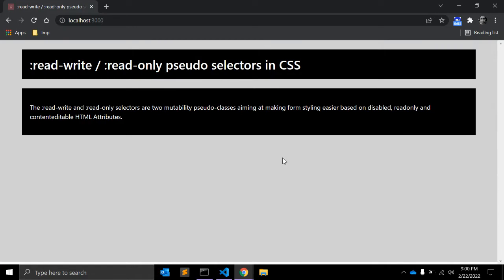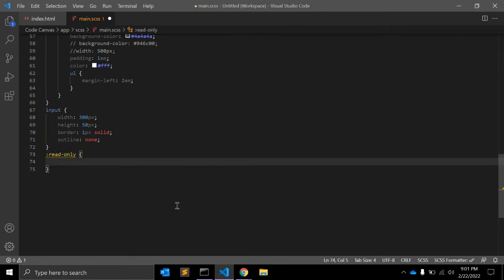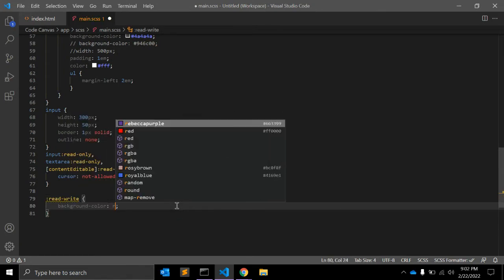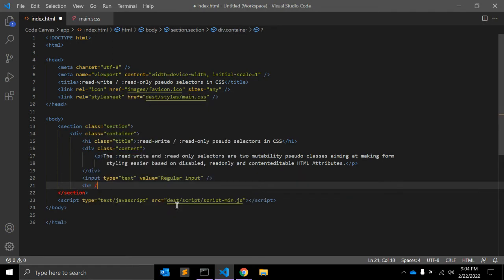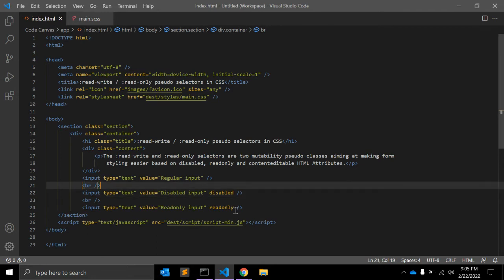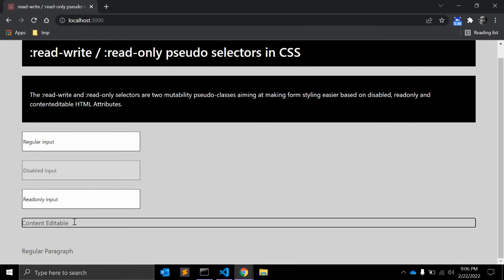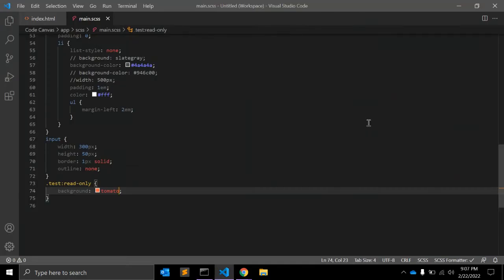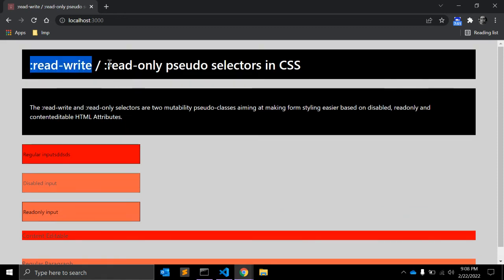:read-write / :read-only Pseudo Selectors In CSS Explained !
The :read-write and :read-only selectors are two mutability pseudo-classes aiming at making form styling easier based on disabled, readonly and contenteditable HTML Attributes.